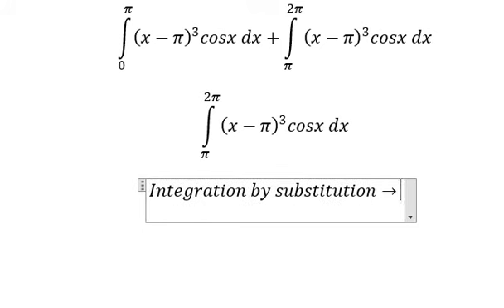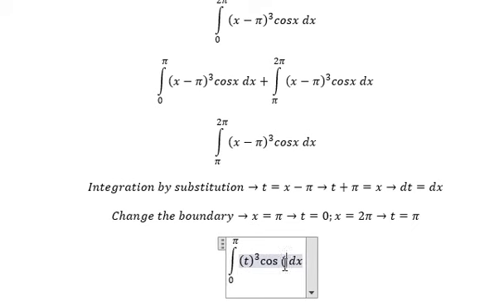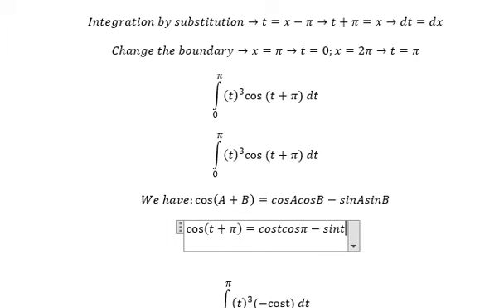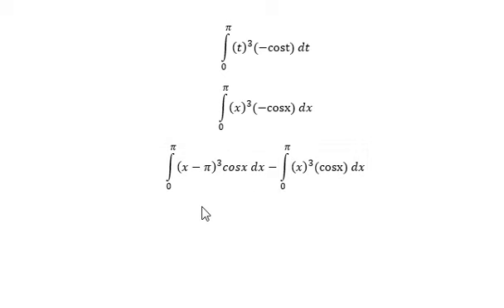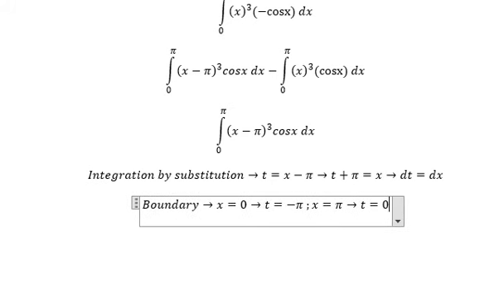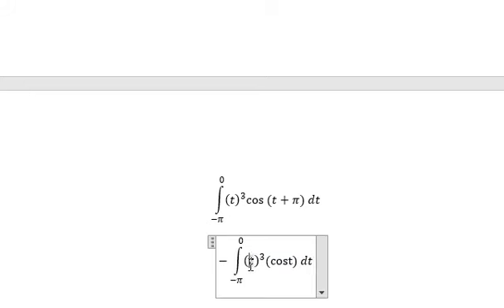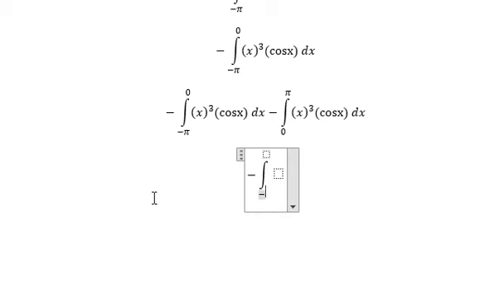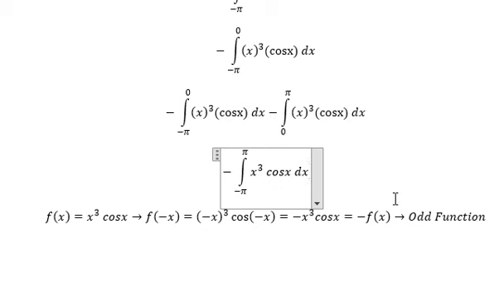Calculus Help: 2021 Integration Bee - University of New South Wales, Australia - ∫ (x-π)^3 cosx dx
Here is the technique to solve this question related to integration and how to find them in here